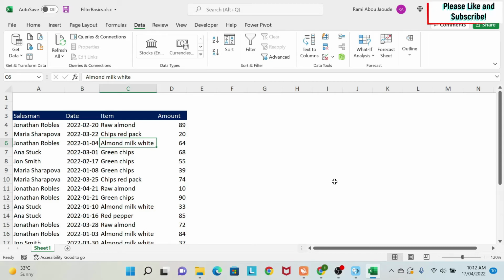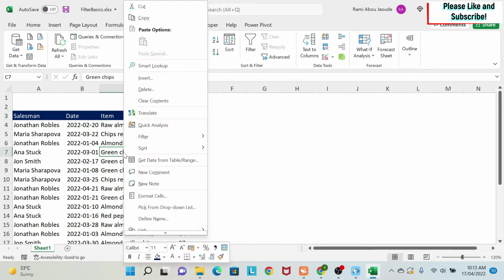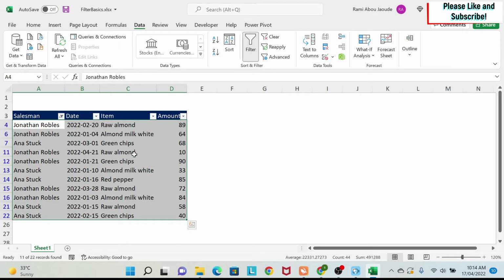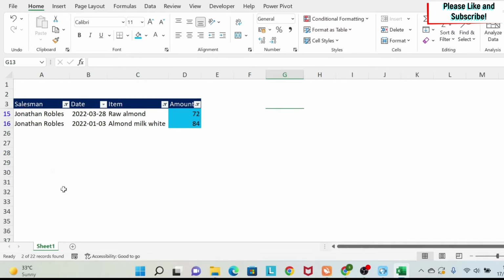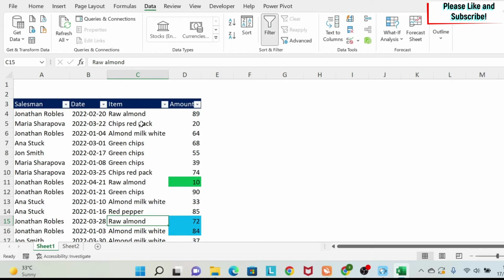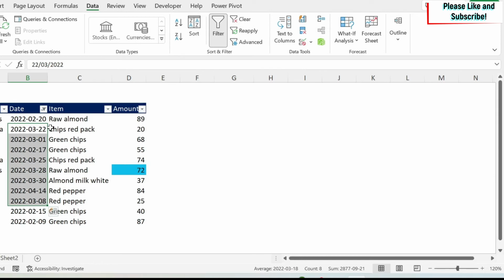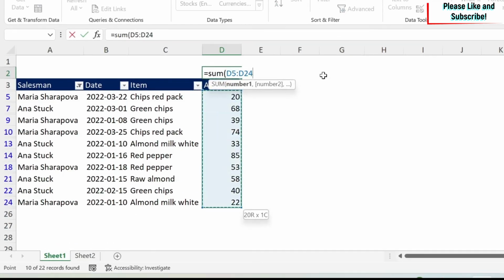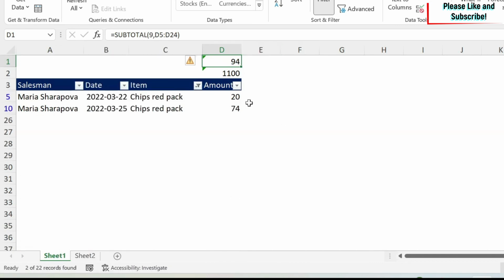004. Learn the Basics of FILTERING DATA in Excel - Shortcut, Color, approximate match, dates, etc...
Using Excel Filters is one of the most used features! This is part of 2 lessons where you will Learn the Basics of FILTERING DATA in Excel:
1. Shortcuts to put and remove a filter
2. Different ways to filter multiple columns (Color, Approximate match, select)
3. Copy filtered data
4. Date Filters
5. And and Or conditions (with contains)
6. Sum a filtered range with subtotal